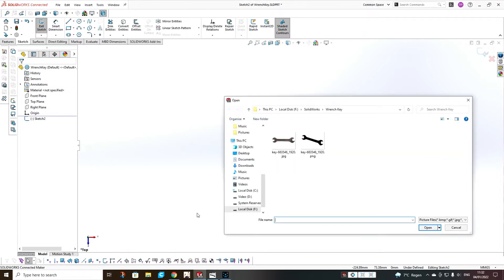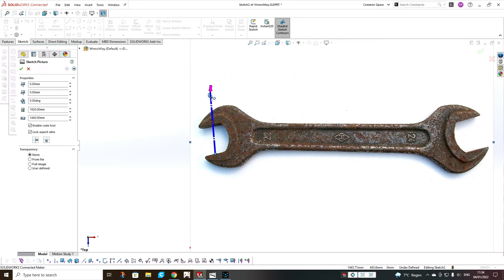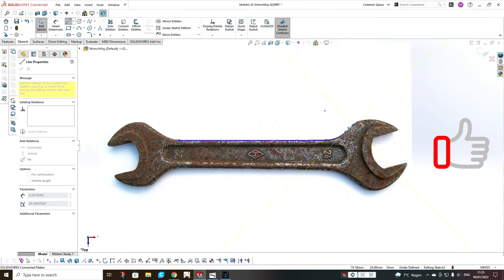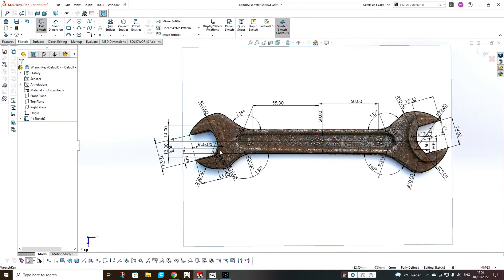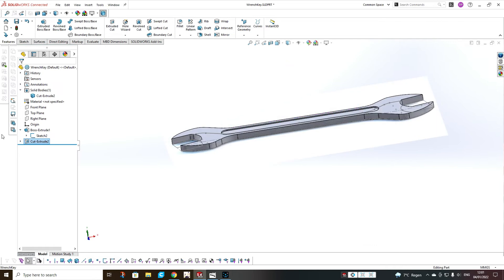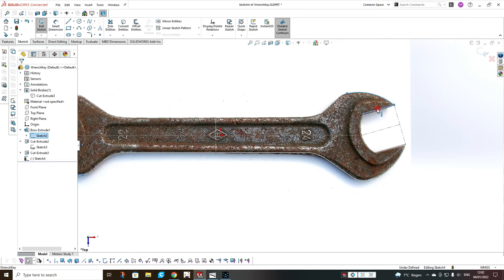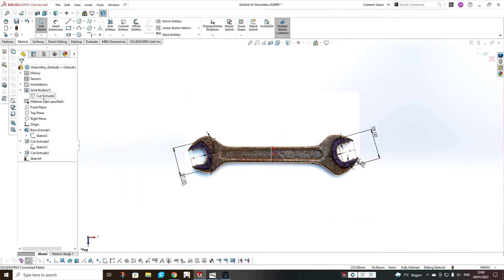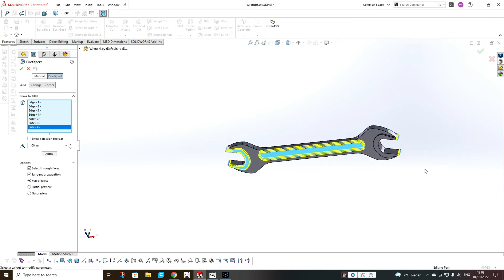SolidWorks 3D CAD Model From Picture! No Drawing, No problem!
In this SolidWorks tutorial, I'm showing how to model a wrench from a picture in SolidWorks
- how to use Sketch Picture from Sketch Tools
- how to use scale tool in Sketch Picture
- how to trace an image

D Workshop Team:
Crafter and Video Editor - D Workshop
SEO - Snap Trip

If you want to keep an eye on our videos,

No Drawing, No problem! Make SolidWorks 3D CAD model from picture easily